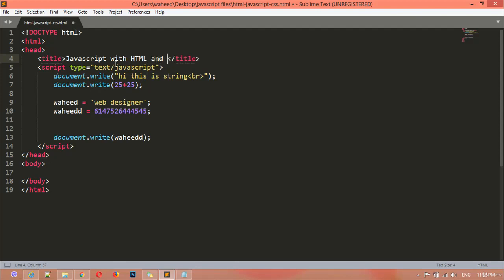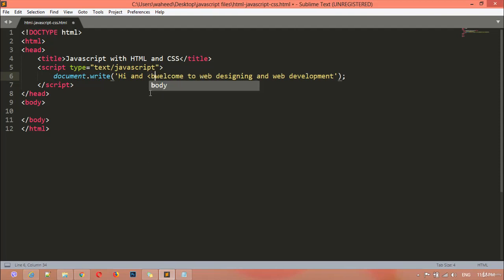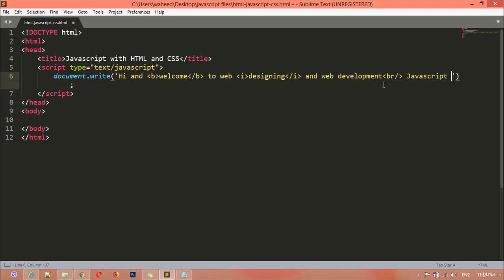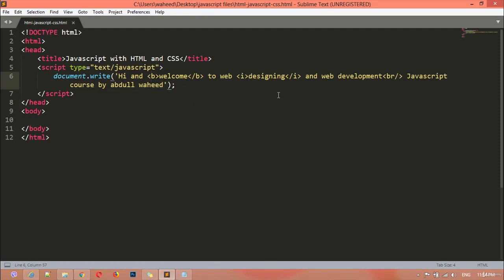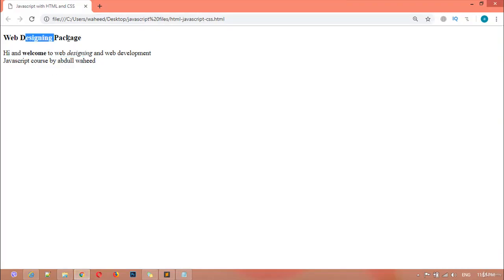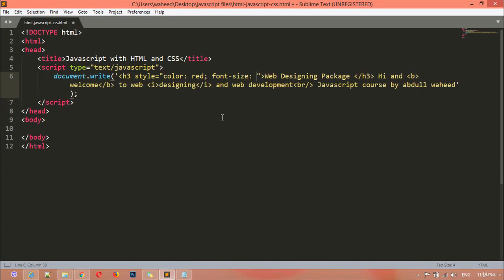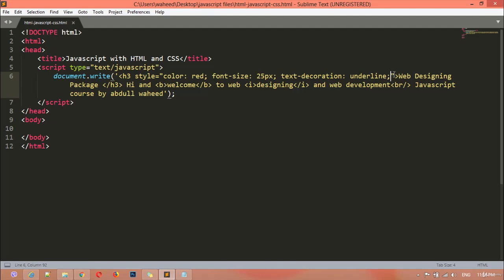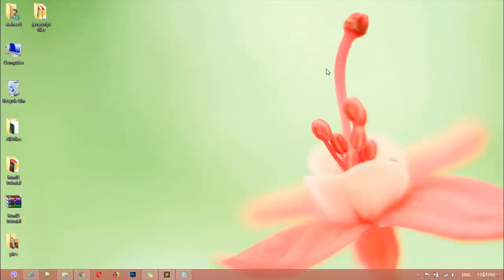Javascript complete course - javascript with html (tutorial -7)